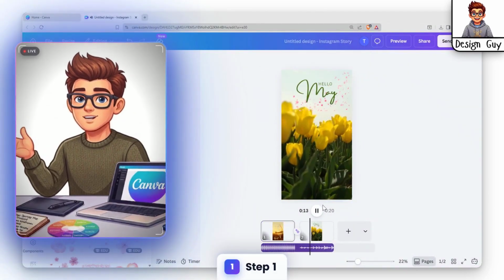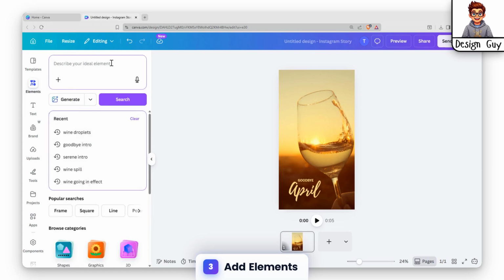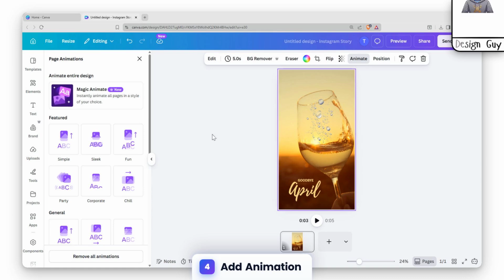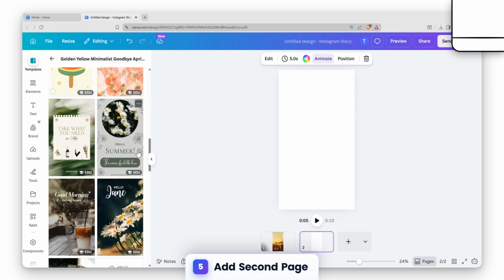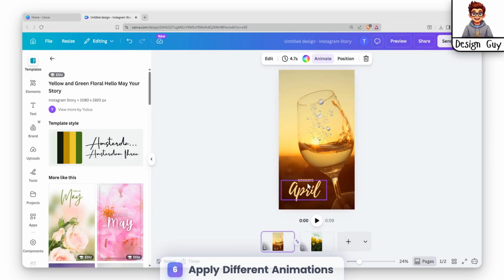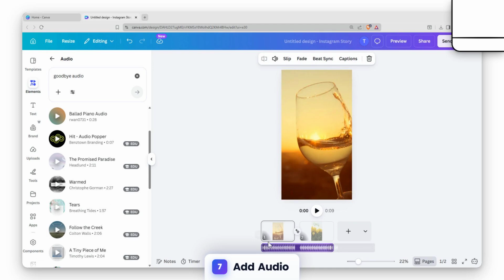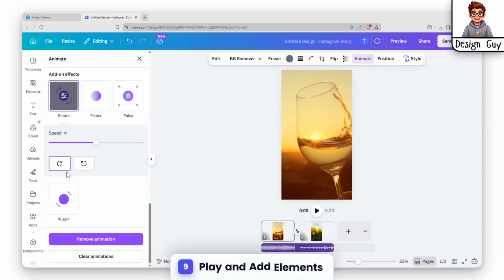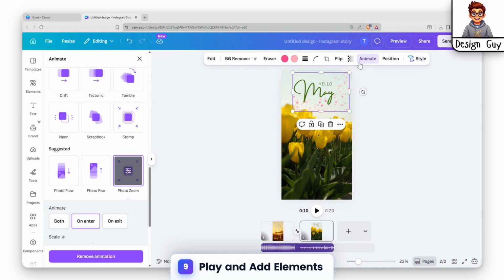How to Design Instagram Stories in Canva [2026] [Complete Guide]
Learn how to design stunning Instagram Stories in Canva with perfect dimensions, custom animations, and audio syncing. This comprehensive guide to Canva Instagram Story design covers everything from choosing templates and adding elements to fine-tuning animations and exporting your finished video. Beginners and advanced users alike will benefit from tips on creating visually appealing and engaging stories that stand out. Discover how to customize backgrounds, add text, use animations like photo zoom and drift, adjust timing, include match and move transitions, add audio tracks, and export your story in high quality.

What you'll learn:
- How to select and set up Instagram Story templates in Canva
- Adding custom elements and graphics like droplets
- Applying and adjusting multiple animations effectively
- Creating seamless transitions with match and move effects
- Syncing background audio with video timing
- Adjusting rotation and timing for polish and professionalism
- Exporting high-quality videos ready for Instagram

Step-by-step overview:
1. Open Canva and select the Instagram Story template
2. Search and add Instagram Story from the Create menu
3. Add elements by searching for graphics and customize
4. Animate objects with different animation styles
5. Add a second page and use match and move transitions
6. Apply auto zoom, drift, and succession animations
7. Add background audio and sync it with slides
8. Adjust rotation angles of objects for precise design
9. Preview and reposition elements and animations
10. Share and download the final video in desired quality

Have you tried creating animated Instagram Stories in Canva? Let us know your favorite design tips in the comments below!